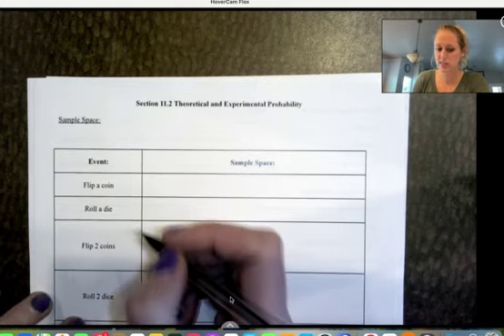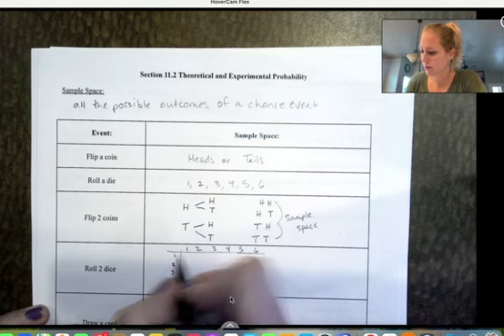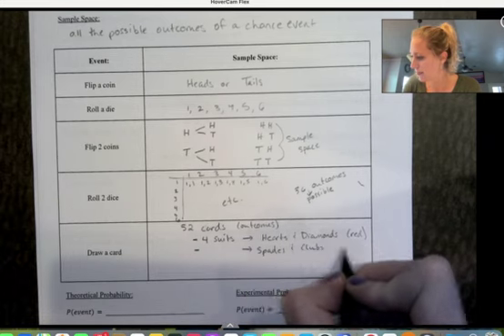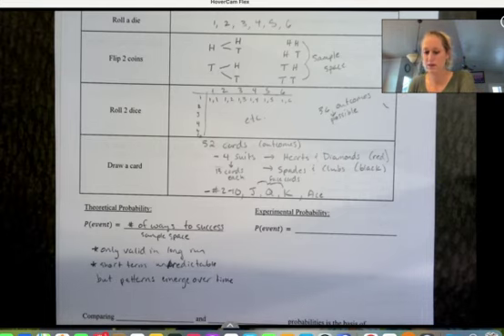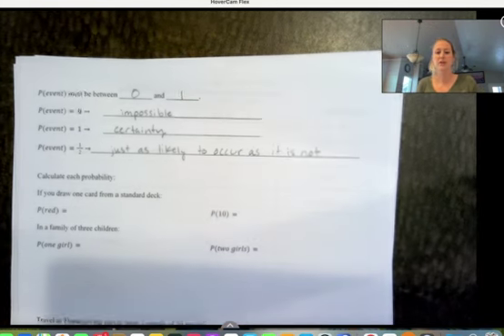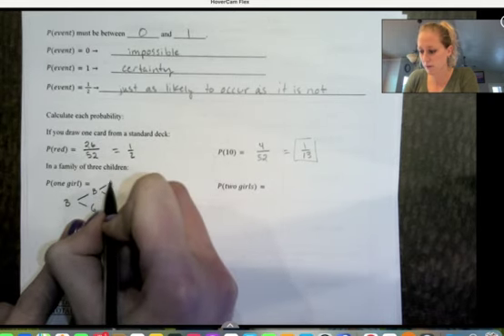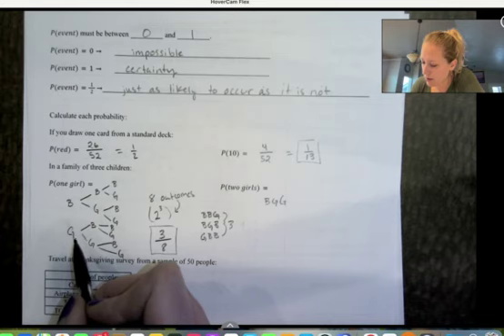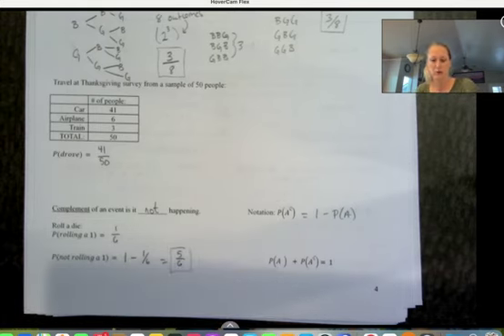Theoretical & Experimental Probability